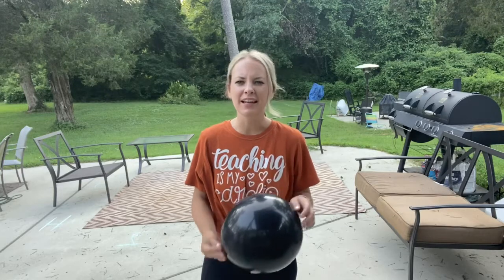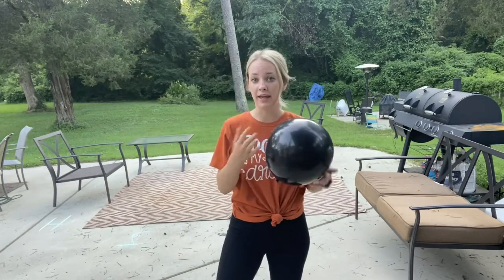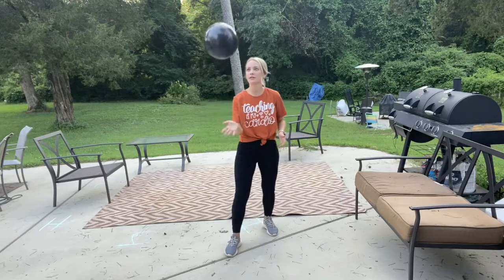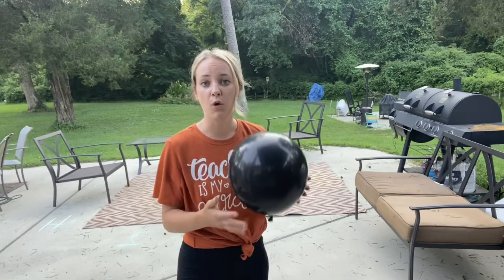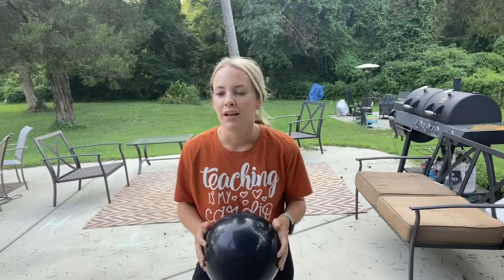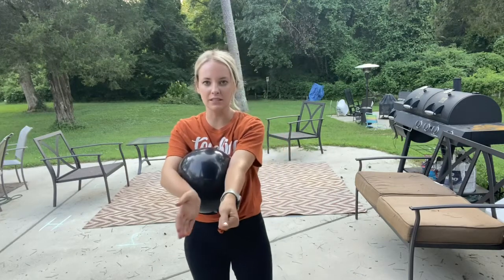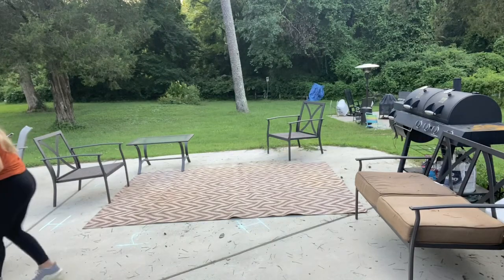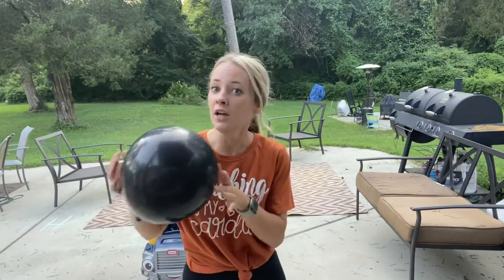KEEP IT UP | Striking activities for PE at home | Virtual PE | Adapted Physical Education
Play different "Keep it up" games to practice your striking techniques! You can use a balloon, soft ball, or soft stuffed animal for these activities. These can be used for striking activities during PE at home, virtual PE, or adapted physical education.